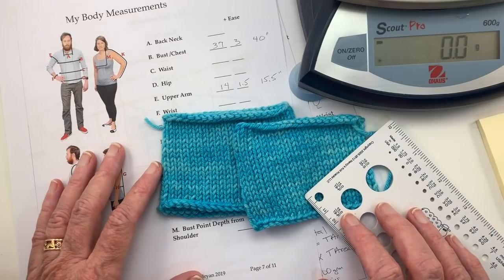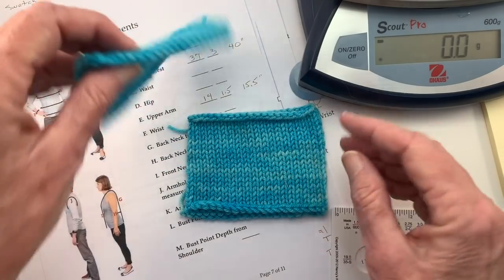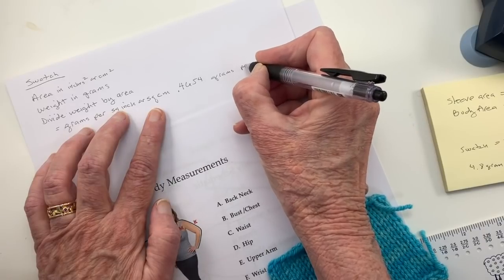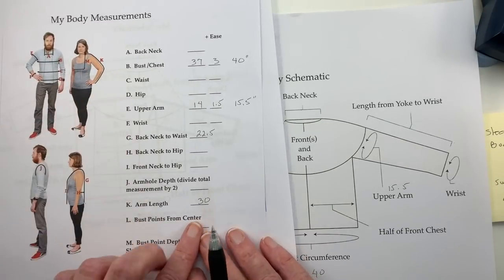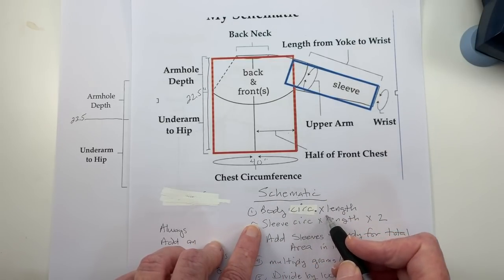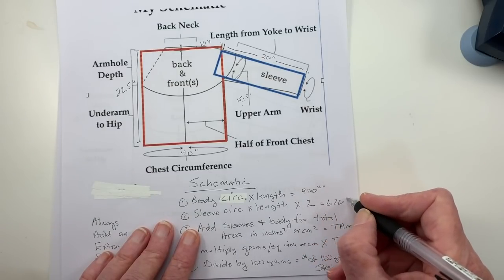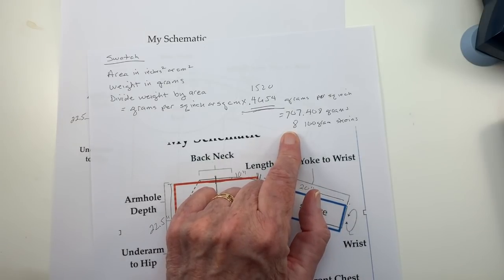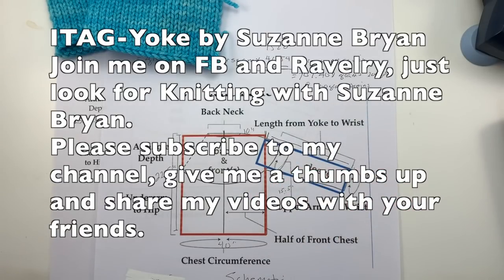Calculating Yardage for a Sweater from a Swatch & Schematic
This is in conjunction with the ITAG-Yoke Tutorial KAL by Suzanne Bryan
Time Stamps:
00:27 Swatch flat and swatch in the round
1:08 Calculating the area of the swatch
1:57 Weigh the swatch
2:36 Finding how many grams per square inch
3:36 Body measurements needed on the schematic
5:21 Square the schematic
6:00 Area of the body
6:49 Area of the sleeves
8:20 Total area
8:41 Calculating how many grams of yarn for the yoke
9: 57 Comparison with Ann Budd’s book result